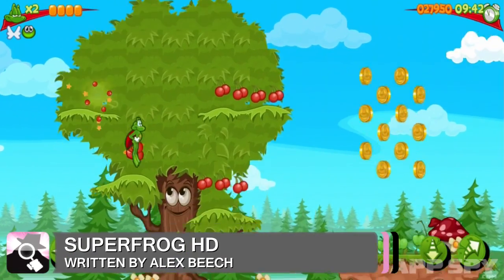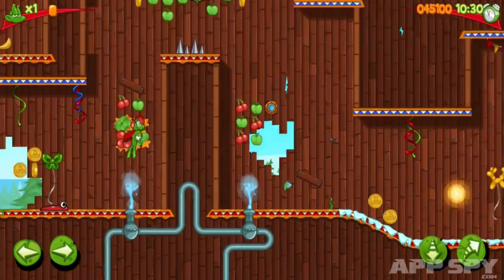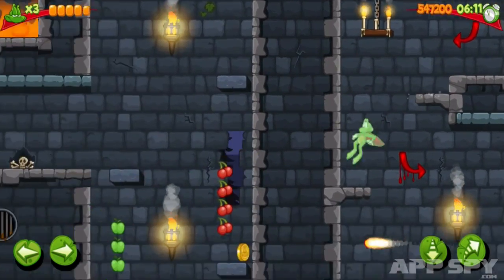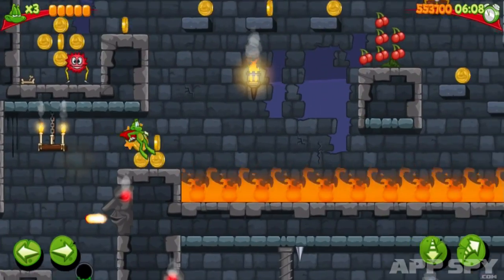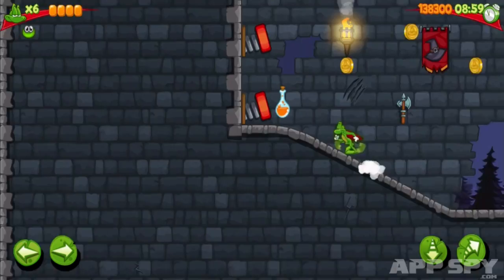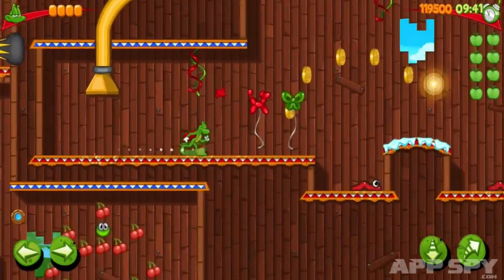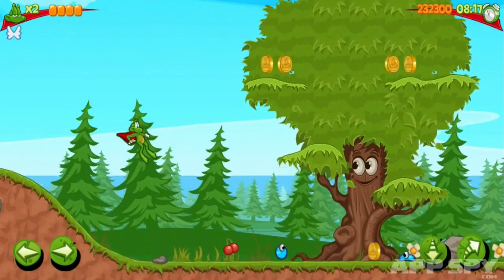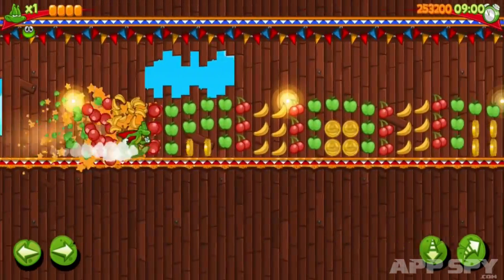Superfrog HD | iOS iPhone / iPad Gameplay Review - AppSpy.com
Superfrog HD | iOS iPhone / iPad Gameplay Review.

- View App Rating & Current Price